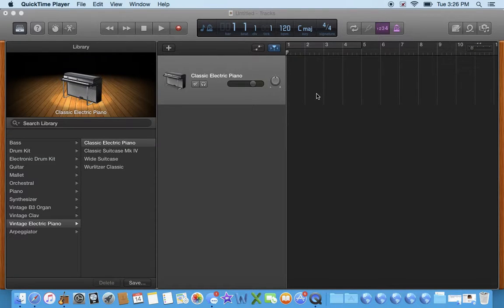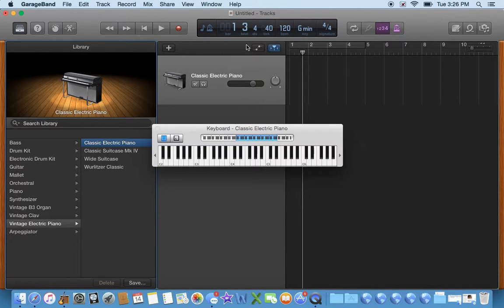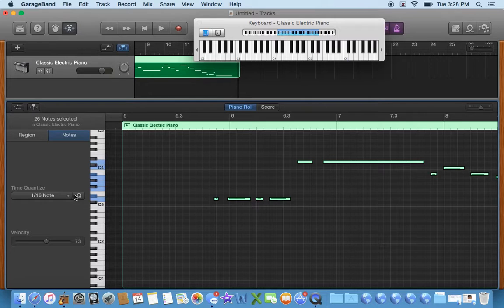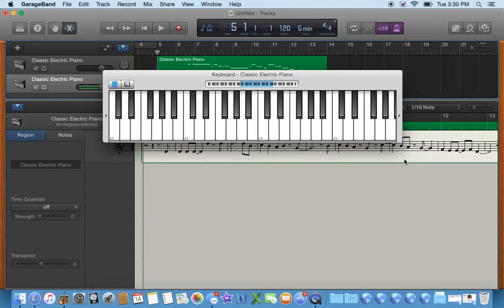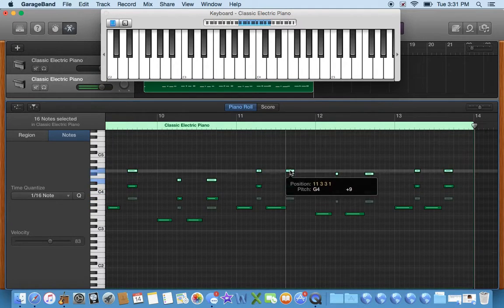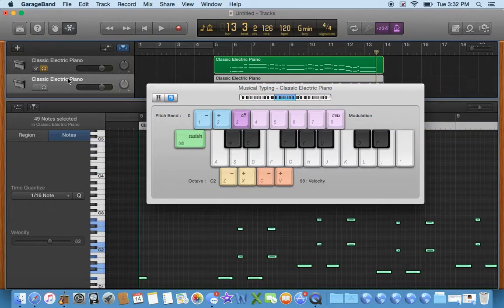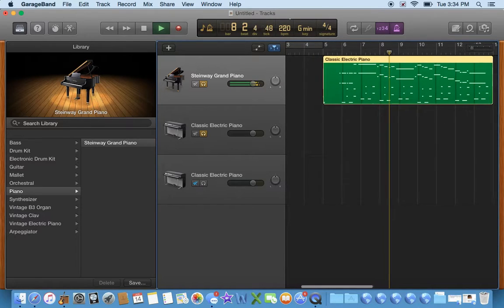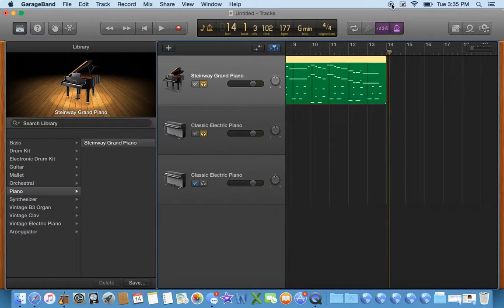Tokyo Ghoul Piano Demo